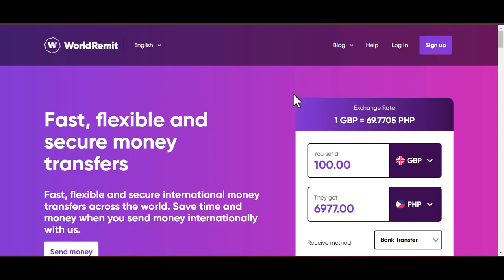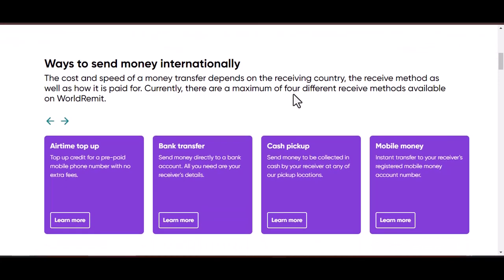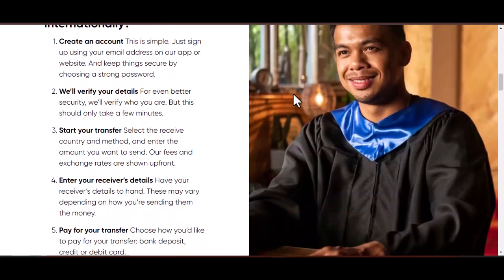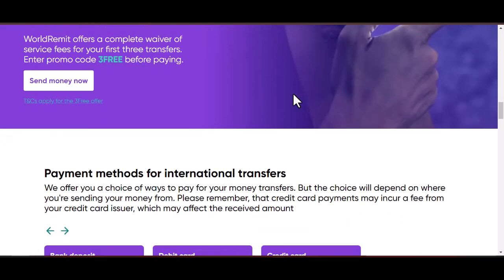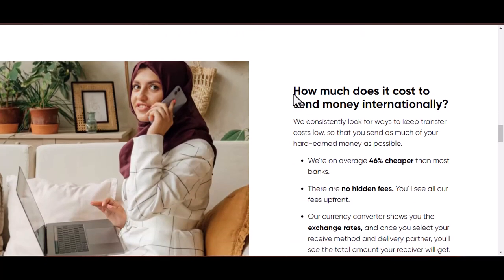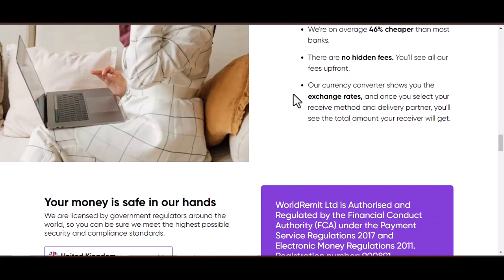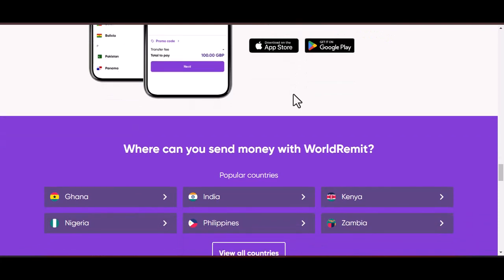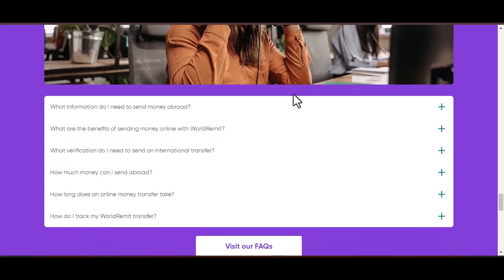how to contact worldremit by email